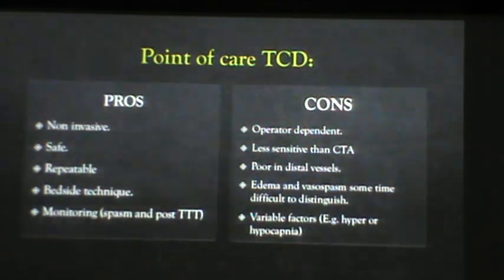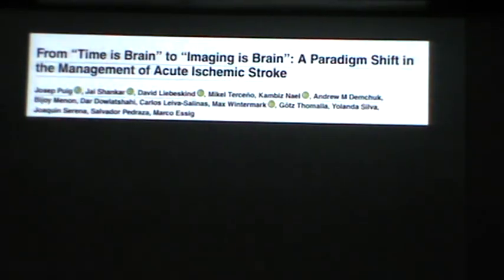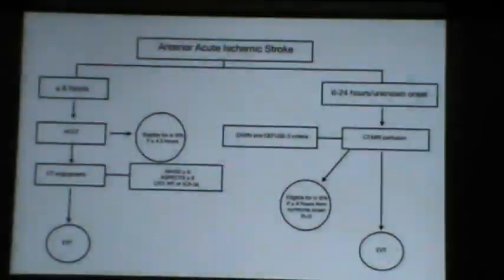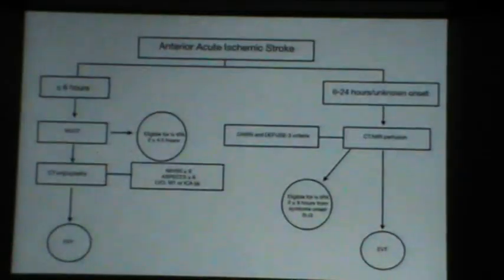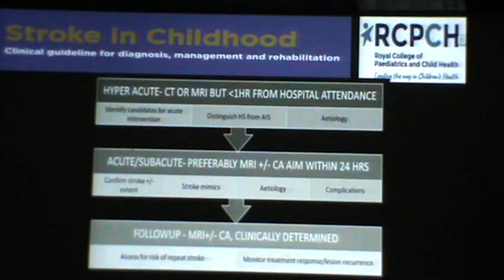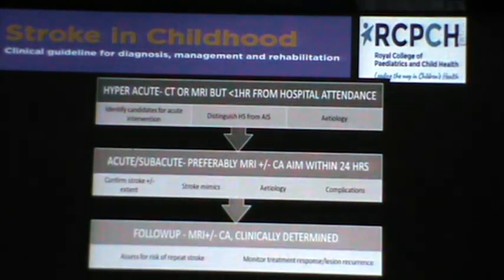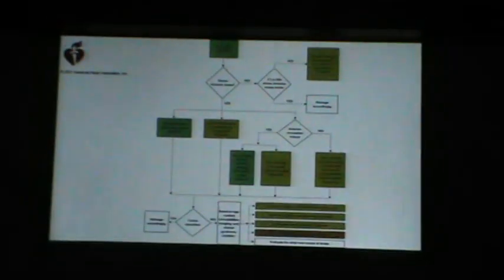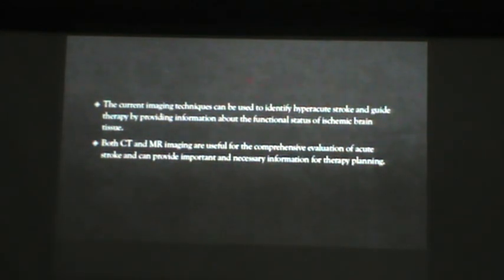Lecture (3) {Part II}: Imaging of Ischemic Stroke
Prof. Dr. Doaa Khedr (Assistant Professor of Diagnostic and Interventional Radiology) talks about the radiological aspects of cerebral ischemia and stroke imaging.